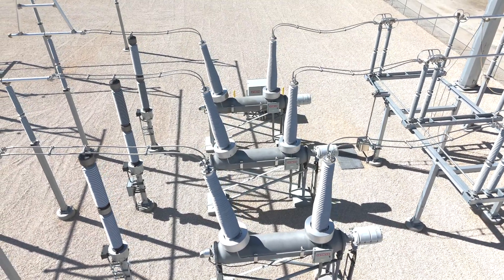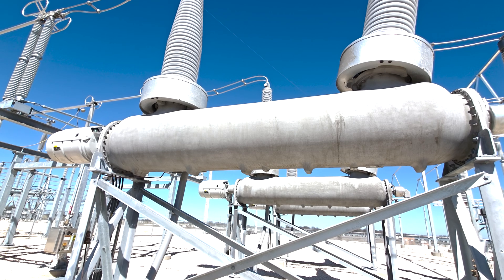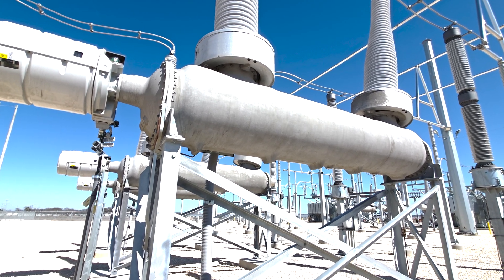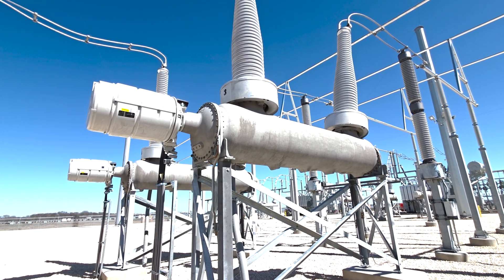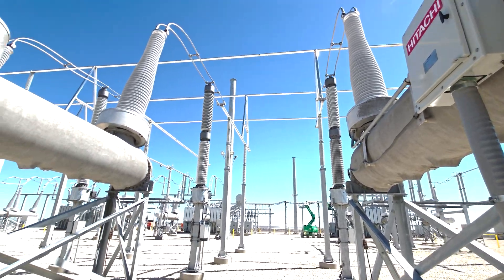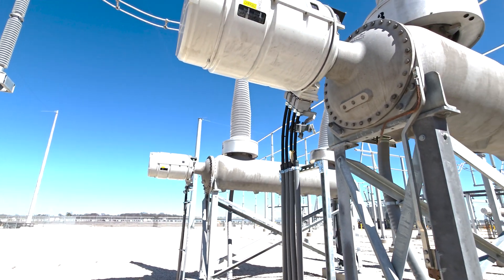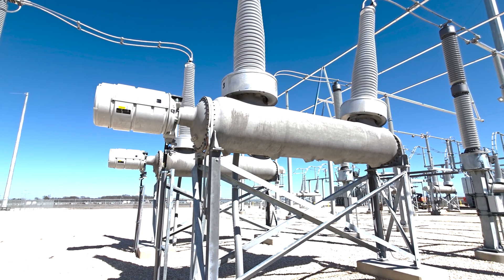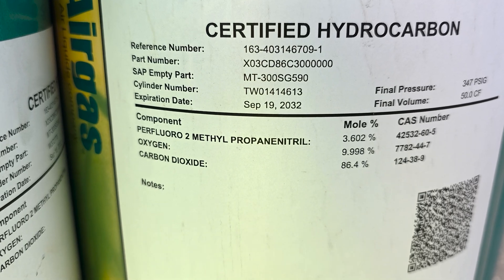FIRST EVER LOOK! C4-FN 345kV HIGH VOLTAGE BREAKER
I love to learn and to educate others on the small fraction of what I know. I hope these videos will keep people safe and make them smarter about high voltage. There are lifetimes of knowledge with each piece of equipment shown in these videos. I only touch the surface. I am always learning and want others to learn along with me. I am not a professional speaker by far so sorry for any grammatical errors.

I read comments and answer questions!

00:00 - Intro
06:21 - C4-FN Tanks
06:57 - Breakers Charging